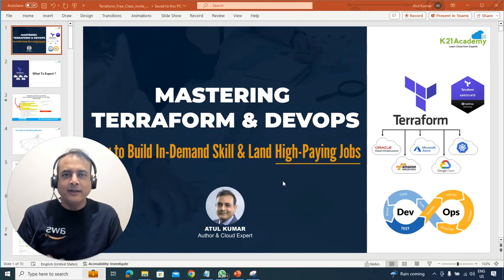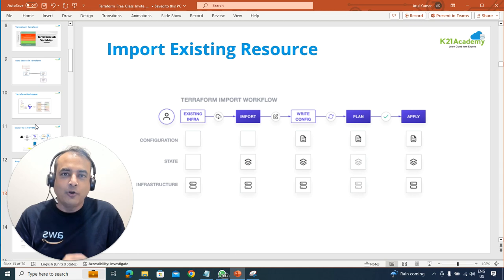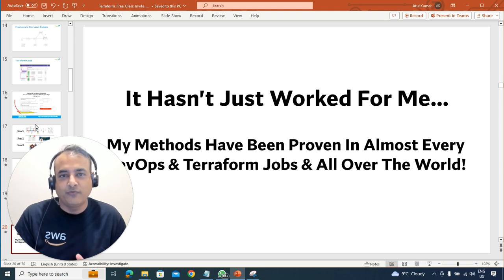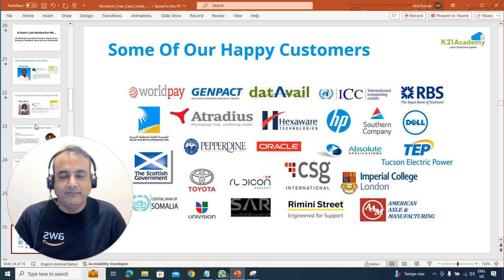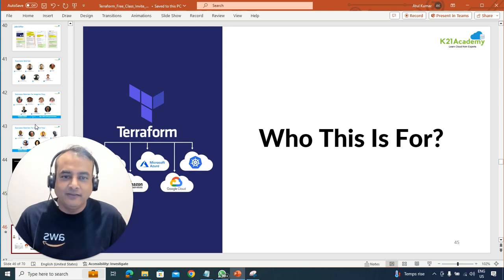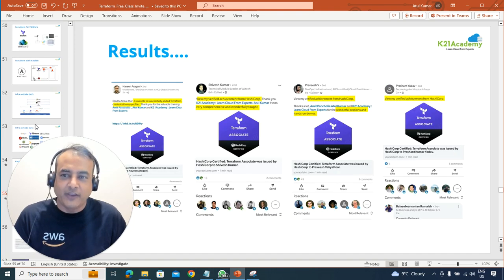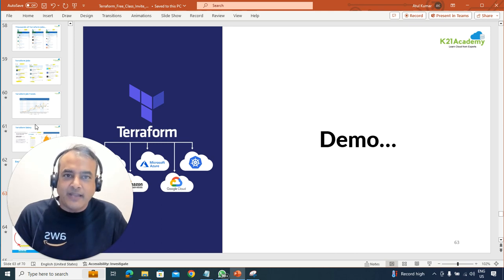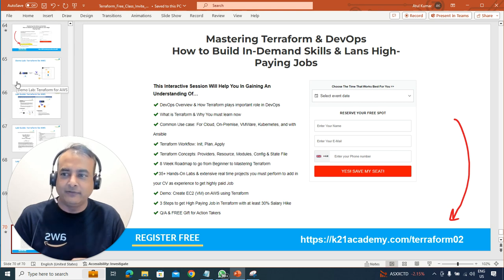[FREE Class Invite] Unlock High-Paying Jobs: Master Terraform and DevOps Skills! | K21 Academy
We are hosting a free class on Mastering Terraform & DevOps
How to Build In-Demand Skills & Land High-Paying Jobs.

✨ Inside the class, we'll be including exact strategies & the perfect ways to grab a high-paying job ➕ We'll be sharing 3 Steps to get a high-paying job in Terraform with at least 30% Salary Hike.

Terraform is a popular Infrastructure as Code (IaC) tool used for automating the provisioning and management of infrastructure. It is beneficial for a variety of roles and individuals, including:

➡  DevOps Engineers: DevOps professionals are one of the primary users of Terraform. They use it to automate the deployment and management of infrastructure, ensuring consistency and repeatability.

➡  System Administrators: System administrators can benefit from learning Terraform to automate the creation and configuration of infrastructure, making their tasks more efficient and reducing the chance of manual errors.

➡  Cloud Architects: Cloud architects who design and plan cloud infrastructure can use Terraform to implement their designs in a consistent and automated way across different cloud providers.

 ➡  Developers: Developers can use Terraform to define and manage the infrastructure needed for their applications. This allows them to work in a more collaborative way with operations teams and ensures that the infrastructure is version-controlled.

➡  Operations Teams: Teams responsible for managing and maintaining infrastructure can use Terraform to automate routine tasks, reducing the time and effort required for manual interventions.

➡  Security Professionals: Security teams can use Terraform to enforce security policies by codifying infrastructure configurations. This ensures that security measures are consistently applied across the entire infrastructure.

 ➡  IT Managers: IT managers can benefit from understanding Terraform to facilitate collaboration between development and operations teams, leading to more efficient and reliable infrastructure management.

Anyone Involved in Cloud Computing: Individuals working in or interested in cloud computing, regardless of their specific role, can benefit from learning Terraform as it is widely used for managing cloud infrastructure.
It's worth noting that Terraform supports multiple cloud providers (e.g., AWS, Azure, Google Cloud), as well as on-premises and other infrastructure providers.

Including Terraform as a skill on your CV is a notable asset ⭐⭐.

PS. To register for the Free Class, go and enter your details!